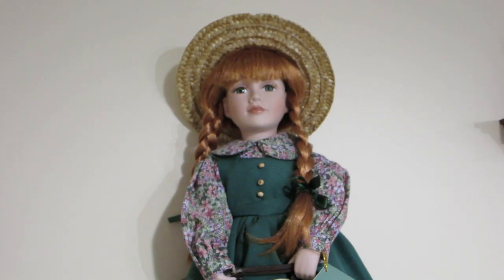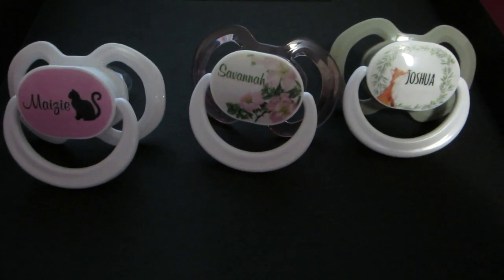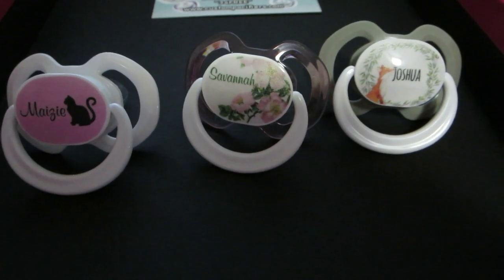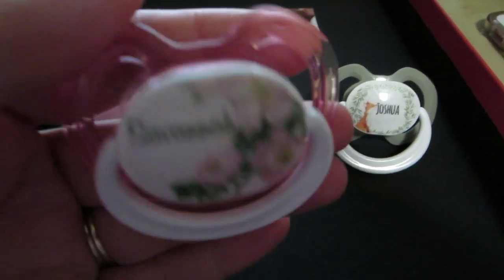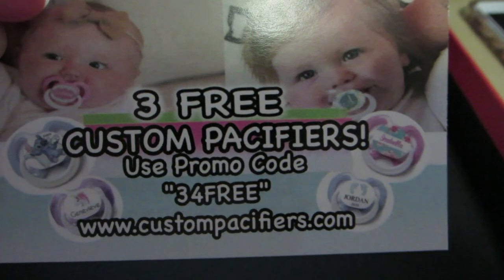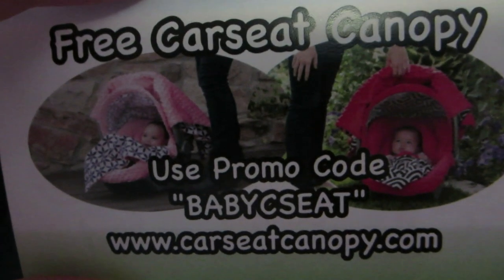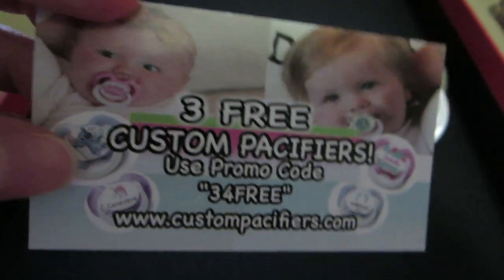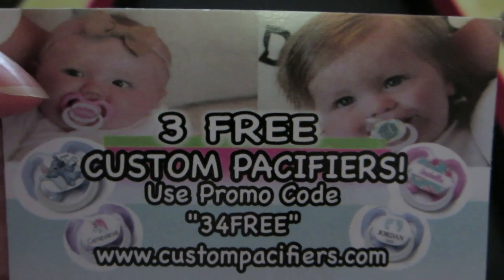Free Personalized Pacifiers! - Doll Break Ep. 963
Come see the 3 free personalized pacifiers I got and learn how you can get them too!

Did you enjoy this video?